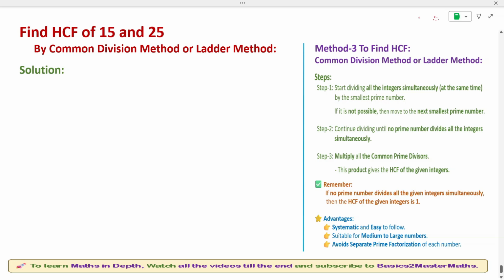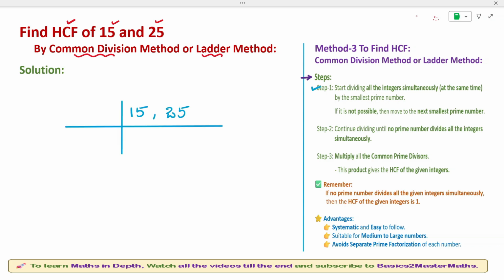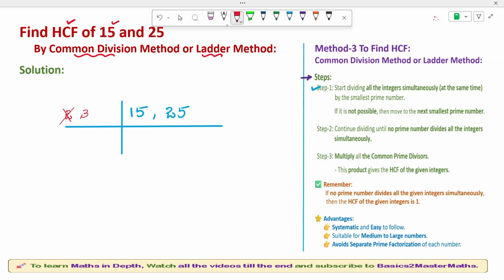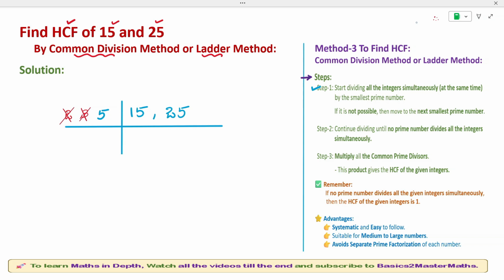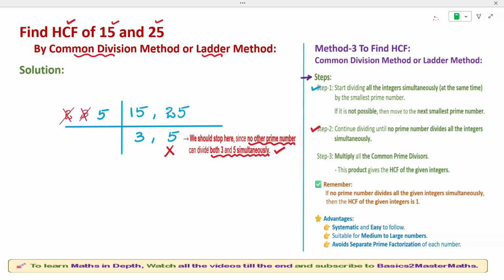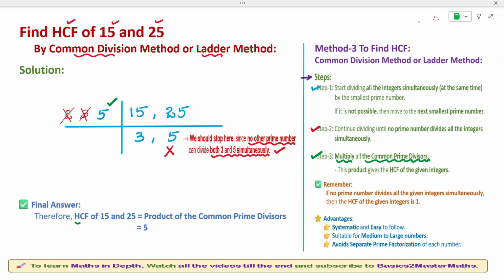How to Find HCF of 15 and 25 by Common Division (Ladder) Method Quickly | Step-by-Step | Easy Trick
How to Find HCF of Two Numbers by Common Division Method | Example: 15 and 25
How to Find HCF(15, 25) Easily | Common Division Method Explained
How to Find HCF of 15 and 25 | Common Division (Ladder) Method | Step-by-Step
HCF of 15 and 25 Easily | Common Division Method Explained